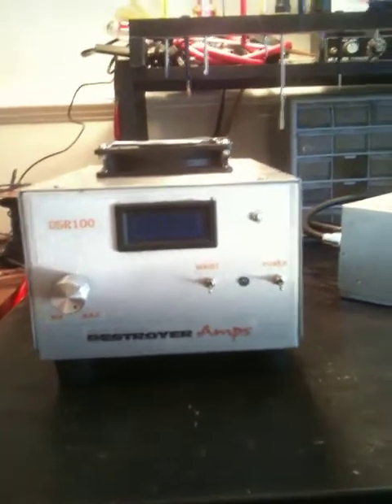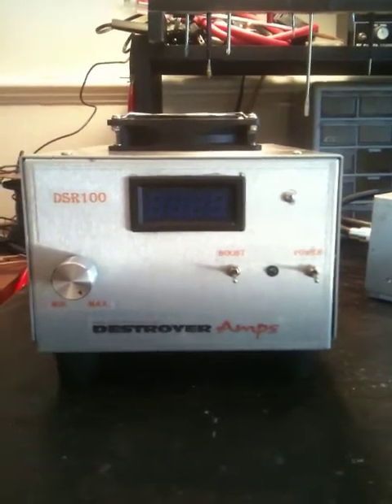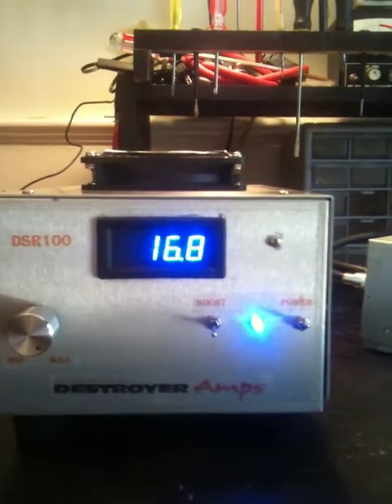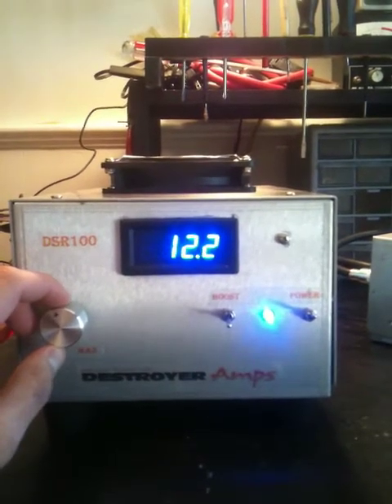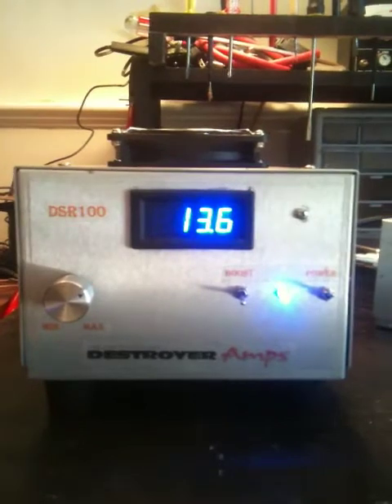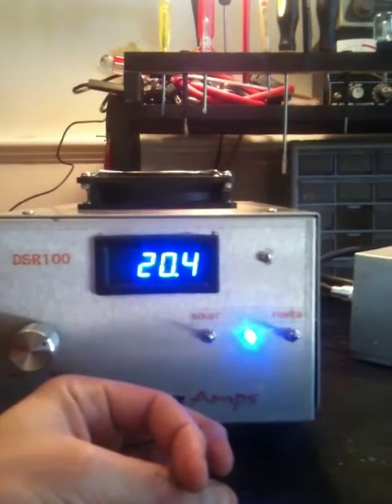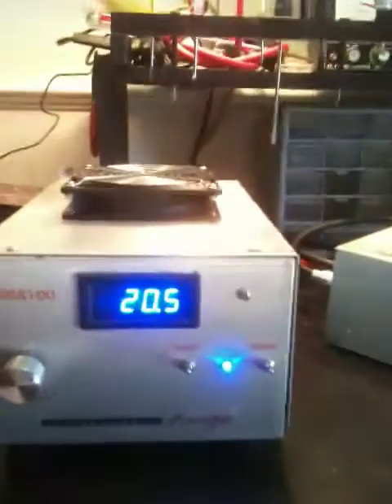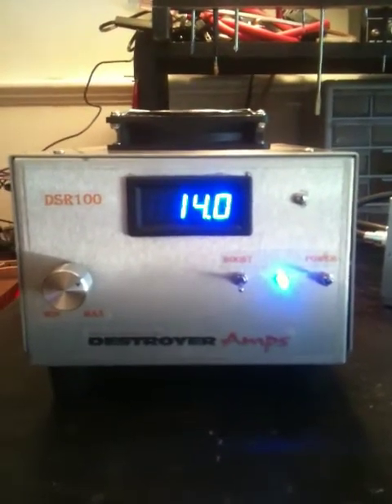DestroyerAmps New regulated power supplies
100 amp regulated power supply by DestroyerAmps